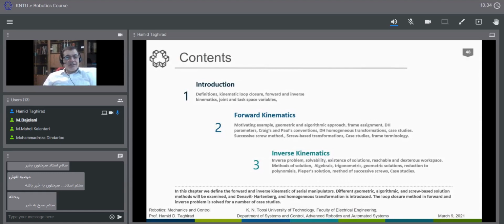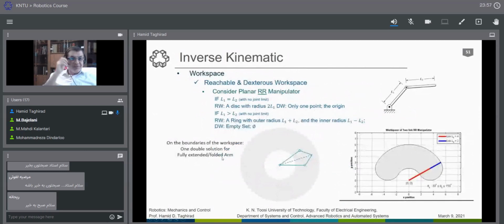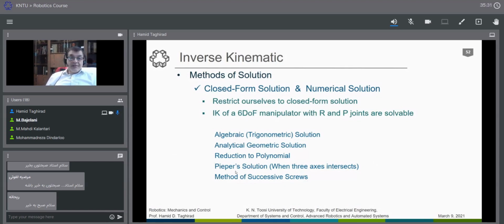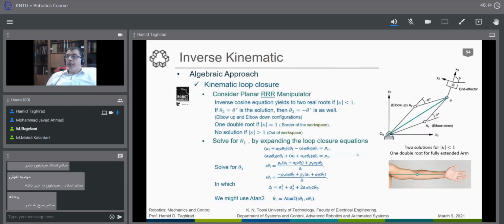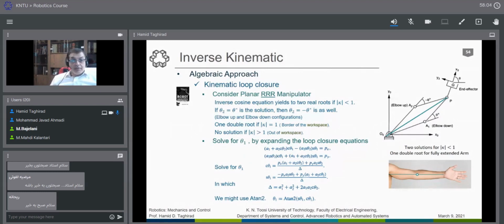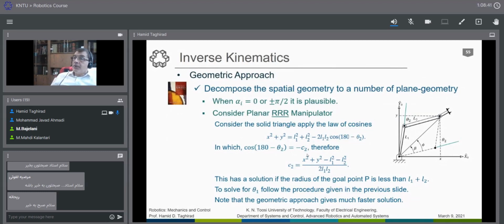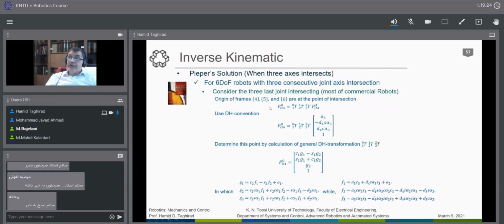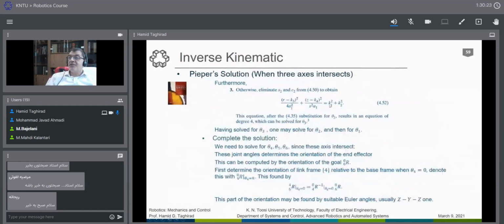Robotics (Session 09) - Prof. Hamid D. Taghirad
رباتیک (جلسه‌ی نهم) - دکتر حمیدرضا تقی‌راد